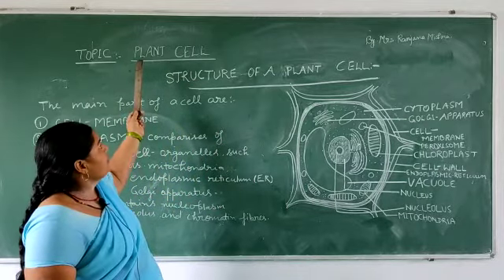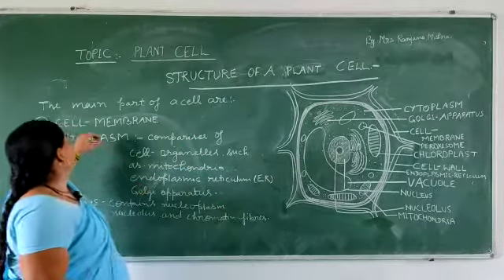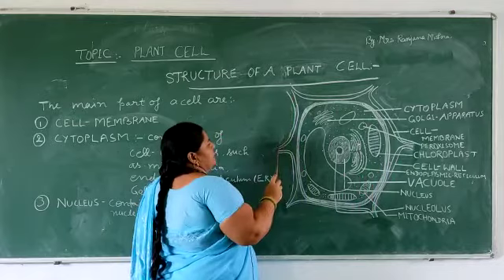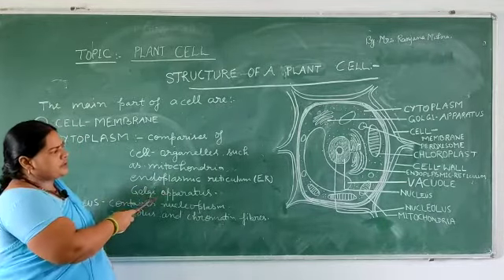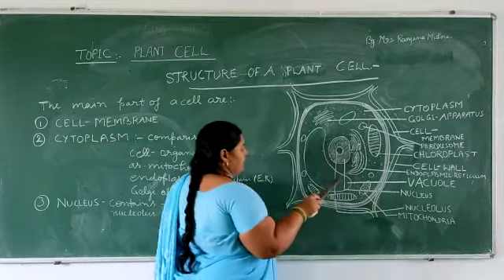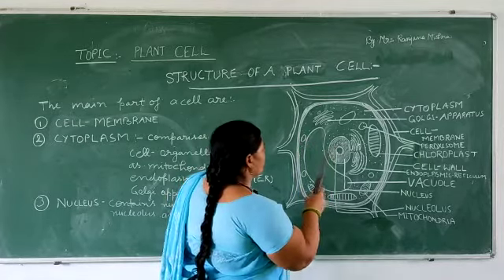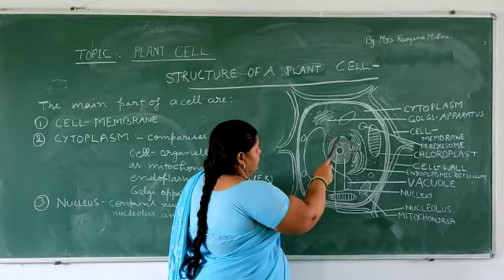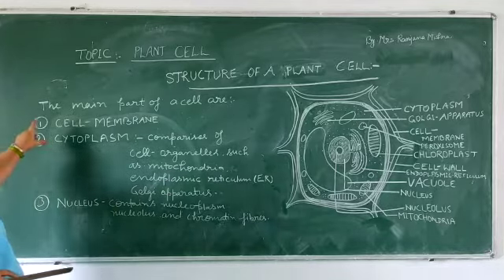Structure of a plant cell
Video from ranjanamishragkp88@gmail.